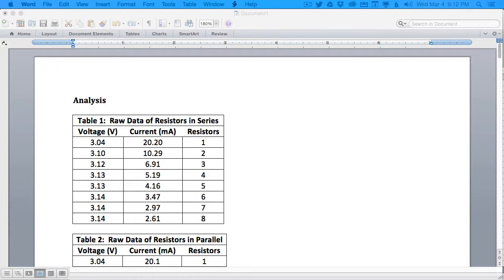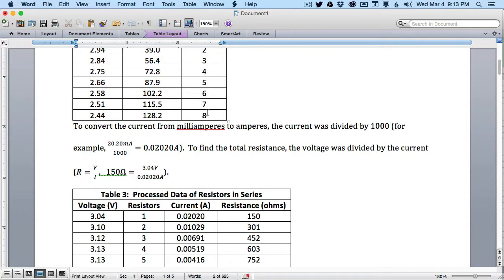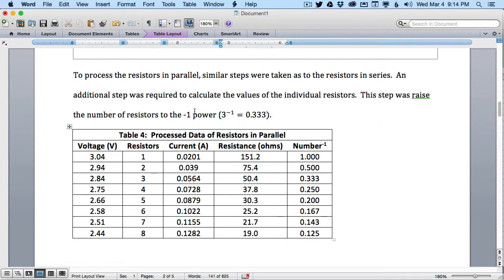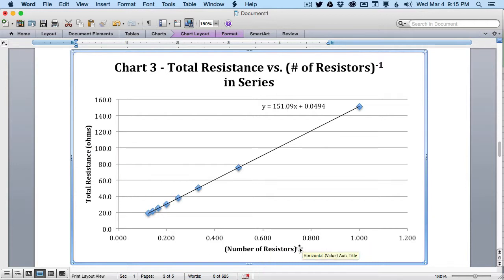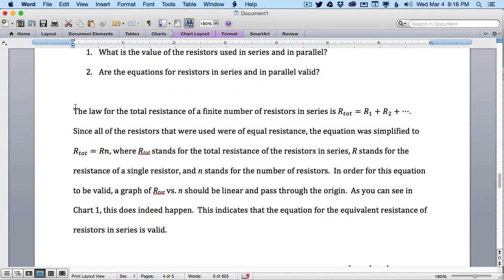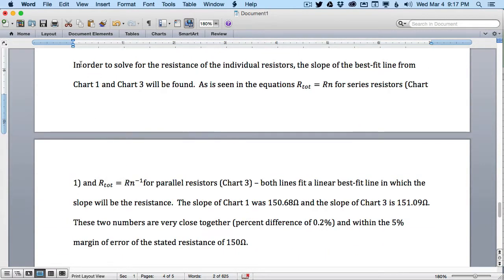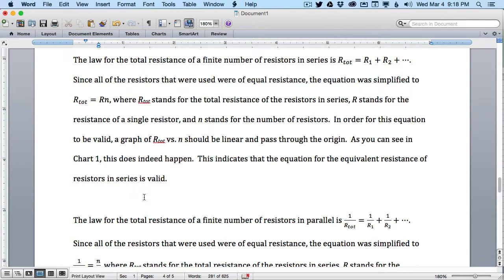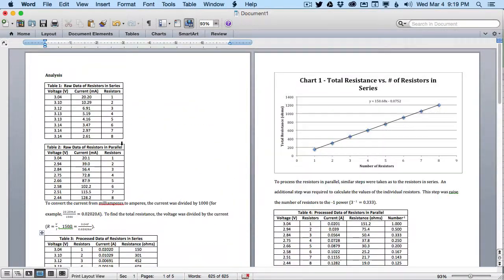Multiple Resistor Lab - Drawing Conclusion